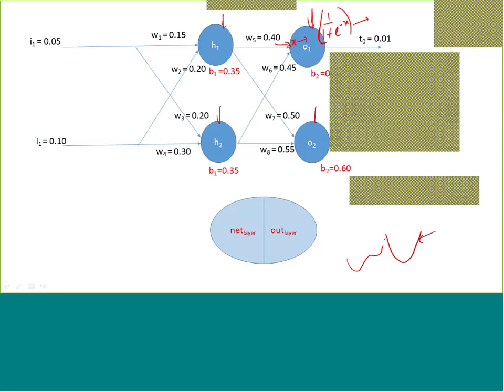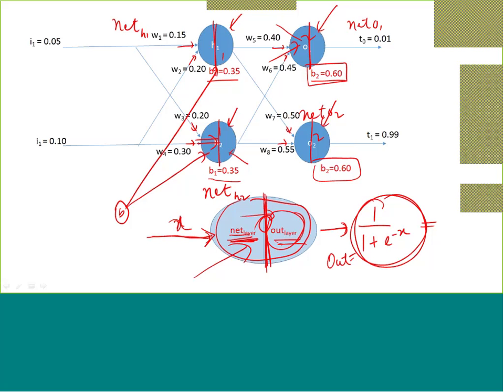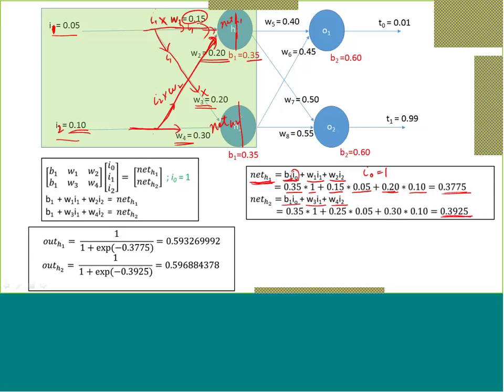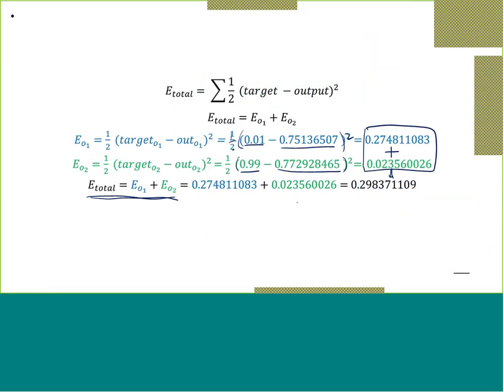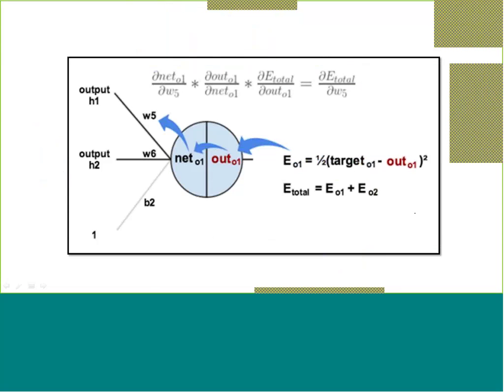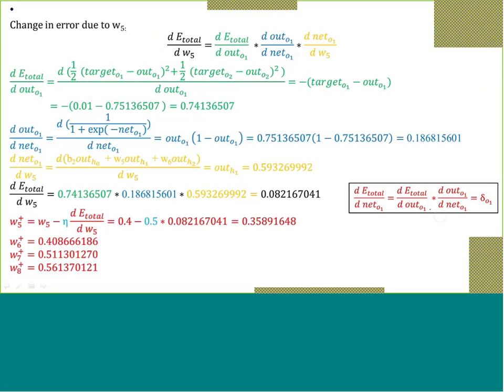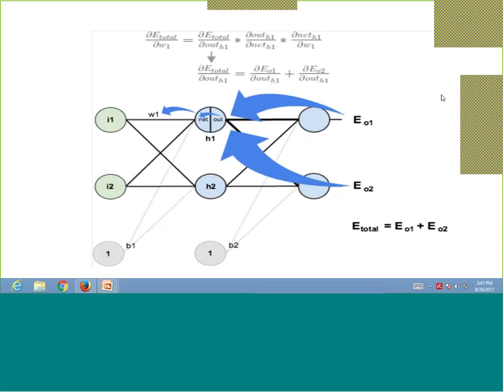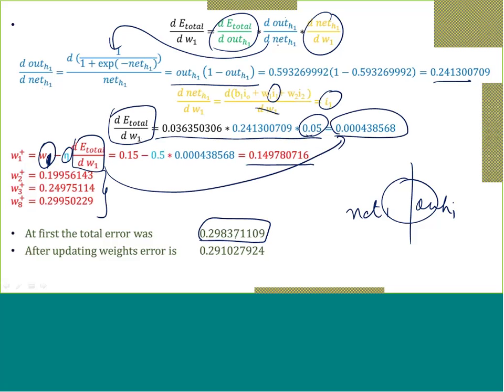S1 17 IS ZC464 L10 P 2